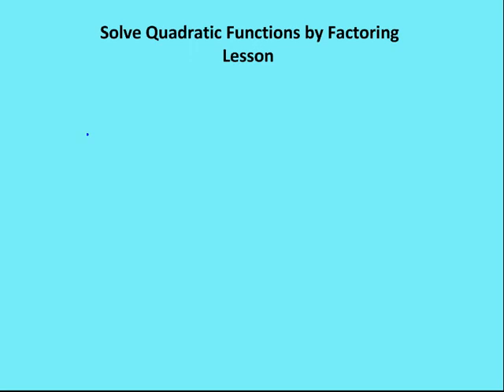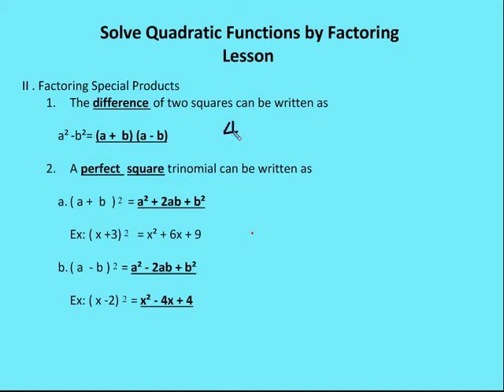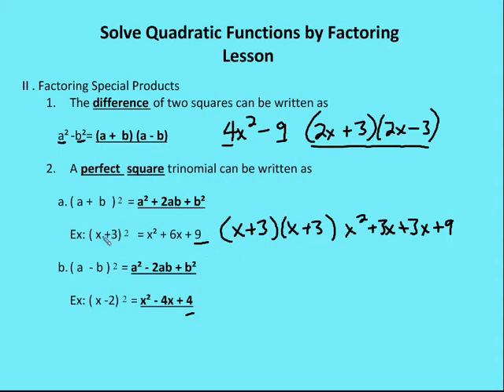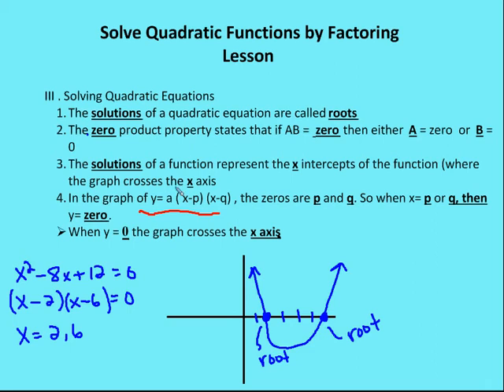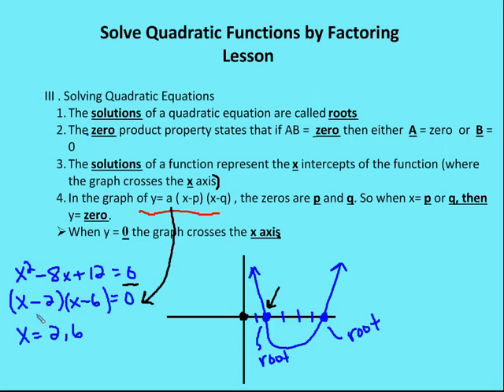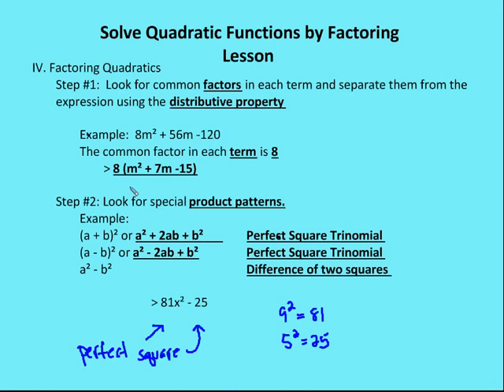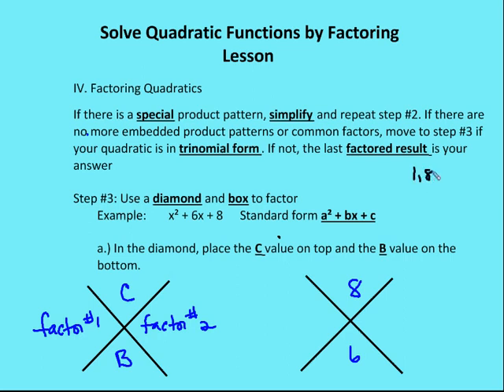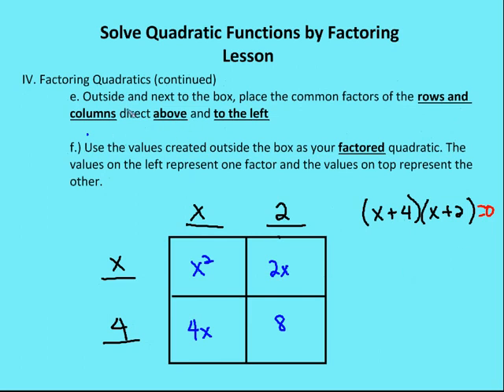4.3 Solve Quadratic Functions by Factoring (Lesson)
A lesson on solving quadratic functions by factoring using the diamond and box process